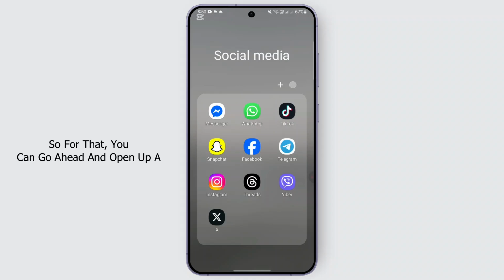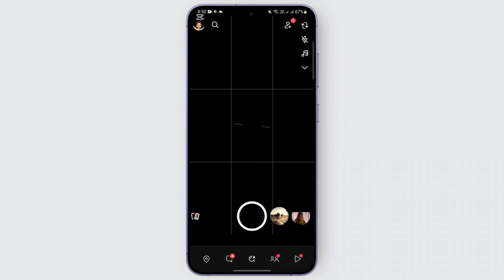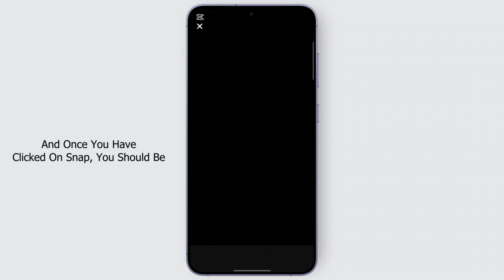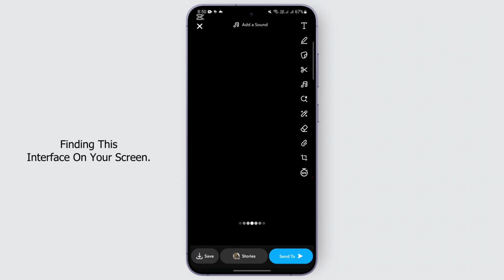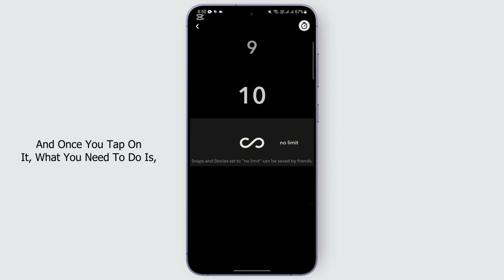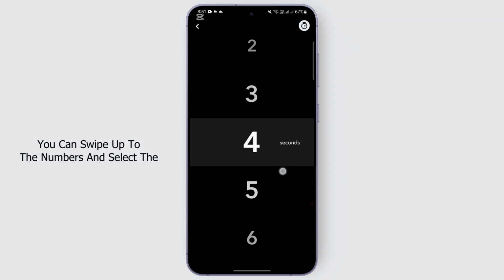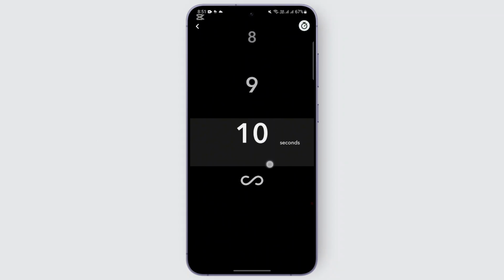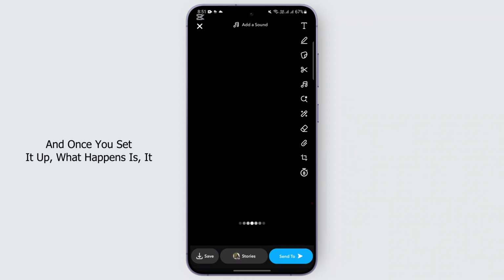How to Sent Snaps are not Being Saved by Friends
How to Stop Sent Snaps from Being Saved by Friends (2025)!

Worried about your sent Snaps being saved by your friends? This video will guide you through the steps to prevent your Snaps from being saved by others. Whether you're asking, "How do I stop friends from saving my Snaps?" or looking to protect your privacy, this tutorial has you covered. Learn how to control your Snap settings and keep your content secure. Watch now to make sure your Snaps aren't saved by your friends!

Timestamps:

00:00 How to Stop Sent Snaps from Being Saved by Friends
00:10 How Do I Prevent My Friends from Saving My Snaps?